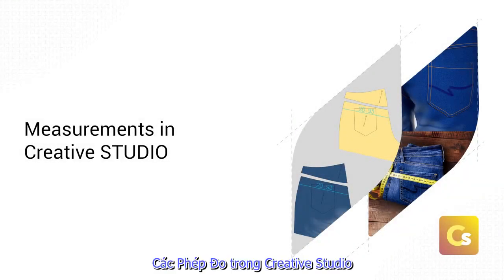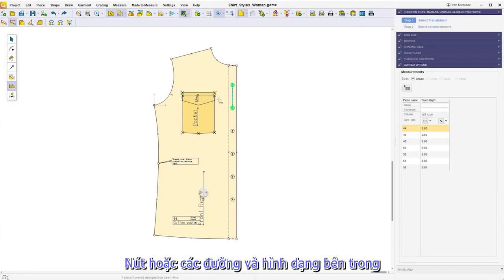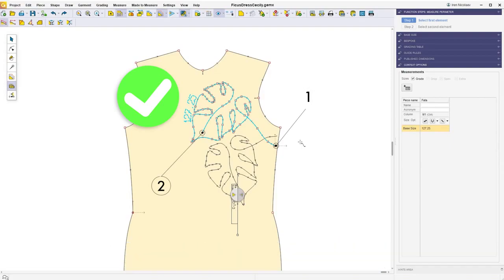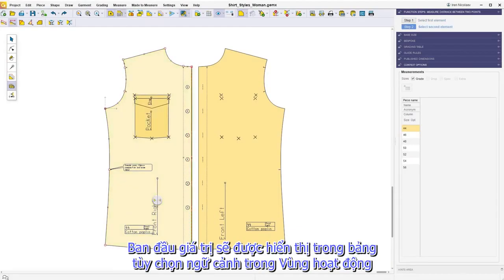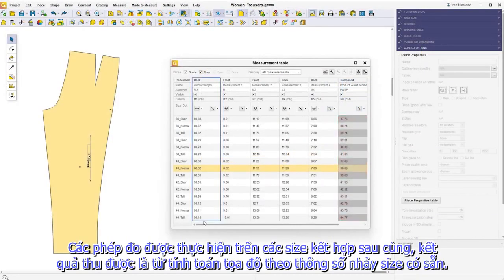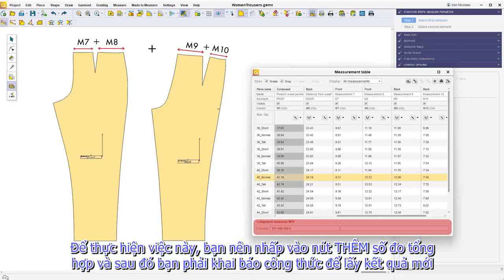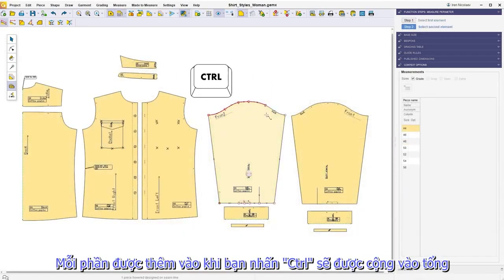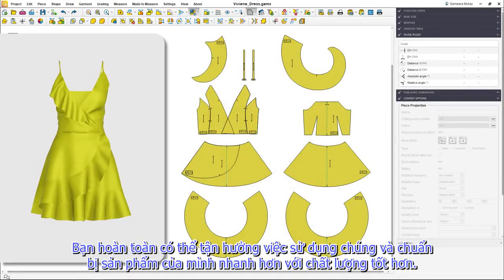Các Phép Đo hiện đại trong phần mềm Thiết Kế Rập Mẫu - Gemini Creative STUDIO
Trong số các lợi thế quan trọng khác, luôn nhớ rằng trong Creative STUDIO:
• Mỗi phép đo được thực hiện có thể được lưu và nhúng vào Model; giá trị của nó sẽ tự động được cập nhật theo thời gian thực dựa trên những sửa đổi của bạn trên Model hoặc trên nhảy size;
• Bạn có thể khai báo các công thức và tạo các phép đo tổng hợp;
• Bạn có thể quyết định giá trị nào sẽ được hiển thị hay không trên các Rập;
• Các phép đo không chỉ thể hiện cho Size Cơ Bản mà còn cho Tất Cả Các Size của Model;
• Khi sử dụng các hệ thống kích thước phức tạp với các tùy chọn nhóm Size Chuẩn, Size Nhỏ, Size Đặc Biệt, hay Size Ngoại Hạng, thông số đo được thực hiện trên tất cả Các Size kết hợp cuối cùng theo thuyết Đề-Các;
• Bạn có thể xuất bản các phép đo cùng với sản phẩm, trong Cửa Hàng điện tử hoặc Điểm Bán Hàng, để cung cấp chúng cho các bên liên quan khác.
CÔNG TY CỔ PHẦN KỸ THUẬT CÔNG NGHỆ NHẤT TÍN
122A Đường số 47, P. Tân Quy, Quận 7, Tp. Hồ Chí Minh, VN.
Mobile / Zalo / WhatsApp / WeChat: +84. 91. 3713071 - Mr. Thành